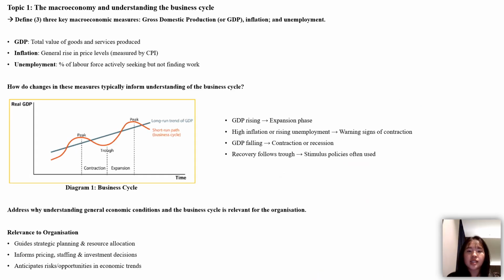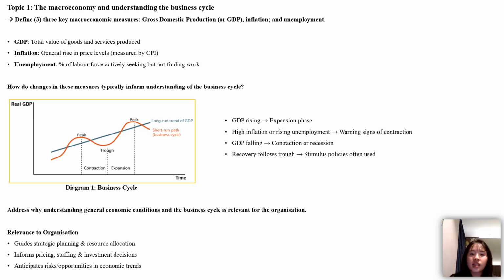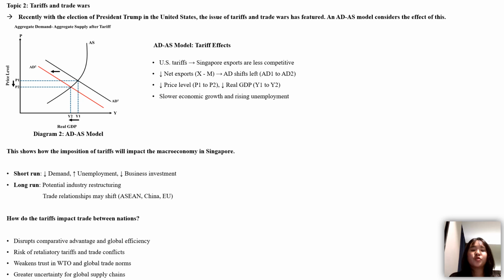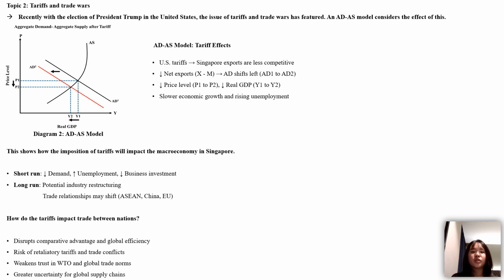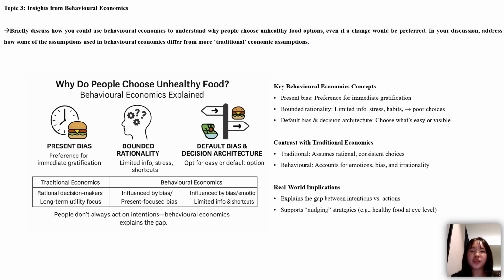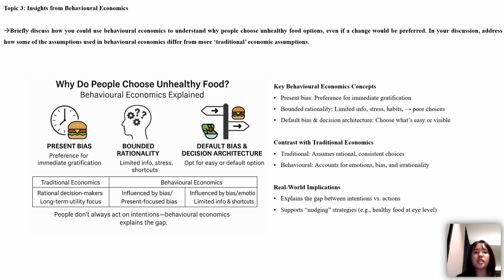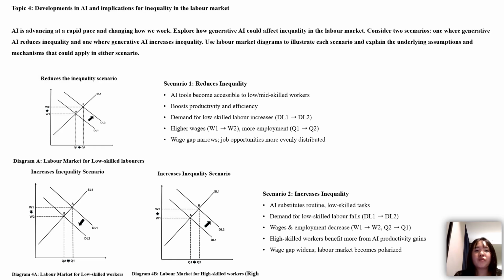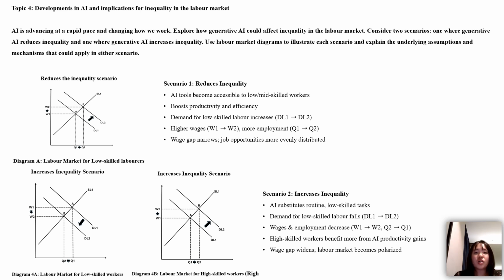BUSM2563 Understanding the Business Environment Assessment 3 Chiang Yee Ting